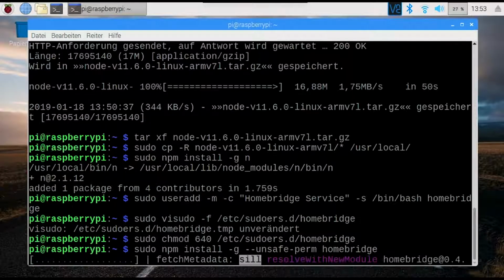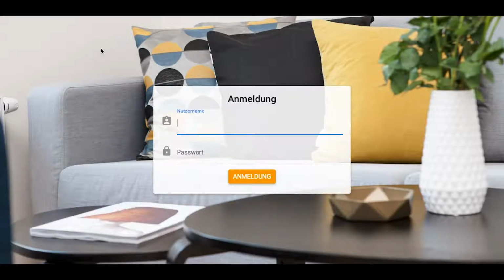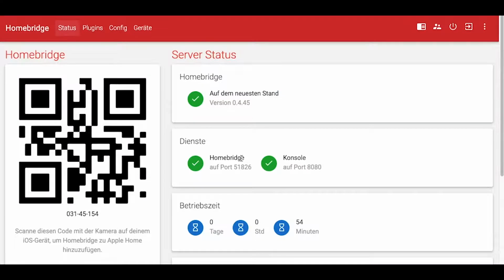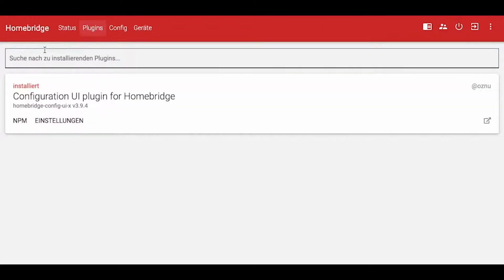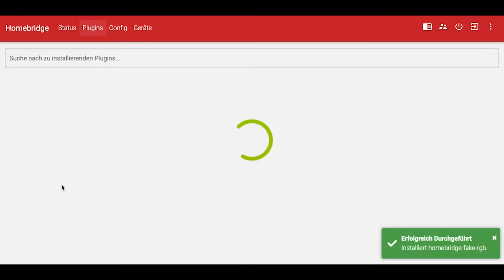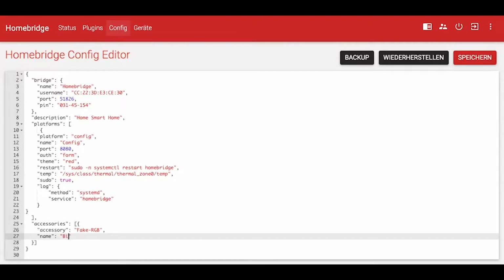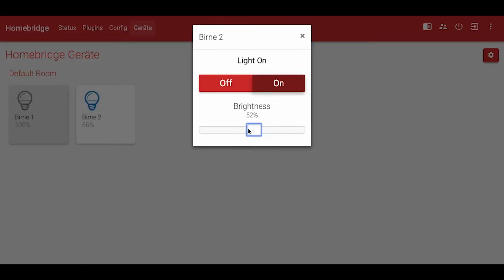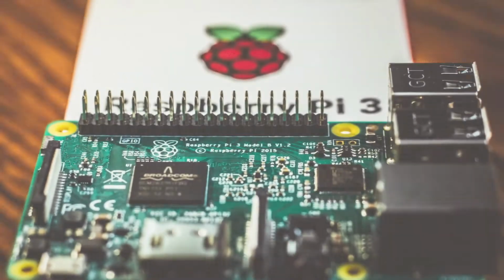Raspberry pi Homebridge: Smart Home Control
Lesson#3

In this lesson, you will learn about the Homebridge home automation software. The application is demonstrated using a practical example for lamp control

to watch all 25 lessons today!

25 video lessons waiting for you in the complete course:

Lesson 1: What is a Raspberry PI?
Lesson 2: What exciting projects already exist?
Lesson 3: Which models are available and which one is right for me?
Lesson 4: Where can I buy a Raspberry Pi + accessories?
Lesson 5: Technical data and interfaces of the Raspberry PI
Lesson 6: What can I do with a Raspberry Pi after the first start?
Lesson 7: Downloading the operating system from the Internet
Lesson 8: Installing the operating system on the microSD card (PC+Mac)
Lesson 9: Installing the operating system with NOOBS
Lesson 10: Using a monitor to setup the Raspberry Pi
Lesson 11: Setup the Raspberry Pi without a monitor (headless installation)
Lesson 12: microSD backup & image recovery
Lesson 13: Delete the microSD card (Mac + PC)
Lesson 14: Which projects are software-based possible?
Lesson 15: Software Project: PI-Hole network-wide advertising blocker
Lesson 16: Software Project: Homebridge (example: lamp control)
Lesson 17: Software Project: Webmin for system administration
Lesson 18: Software Project: RetroPi (Game Console) + Kodi (Media Center)
Lesson 19: Which sensors can I connect to the Raspberry Pi?